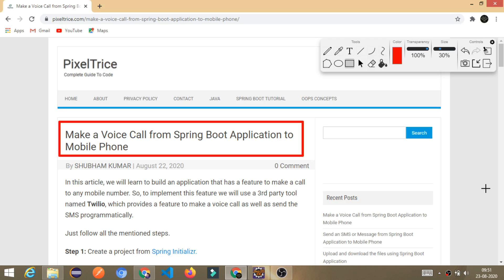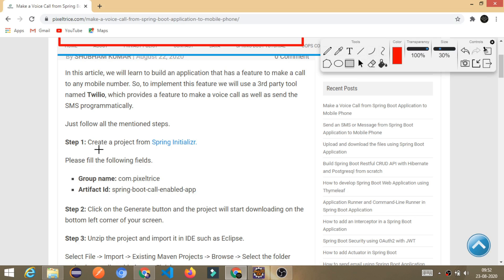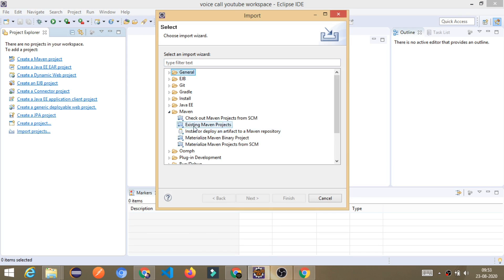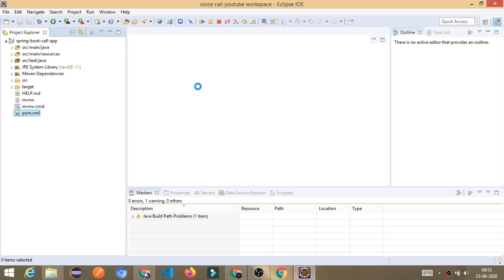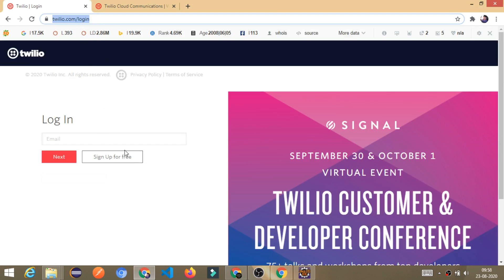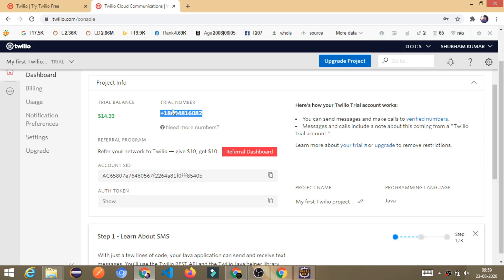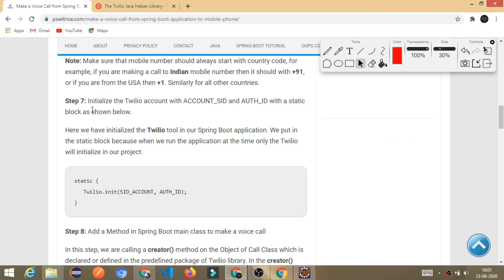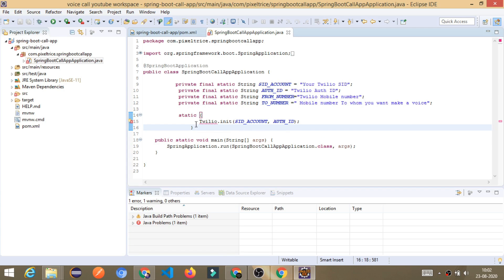Make a Voice Call from Spring Boot Application to Mobile Phone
In this video, we will learn to build an application that has a feature to make a call to any mobile number.

If my videos have helped you in any way do support PixelTrice to make more content.
About Me:
Hey Guys, I'm  Software Engineer by Profession expertise in Java!!!
I make free programming tutorials from beginner to advanced level.
That includes Java for beginner, Advanced Java and many more.
 And i use to explain in a very simple words, even if you are from other background and trying to switch in IT Industry, then you at right place.I give a Real World Example, so that you can easily understand any concept in depth.
Sometimes I make videos on motivation.
There is something for everyone here.